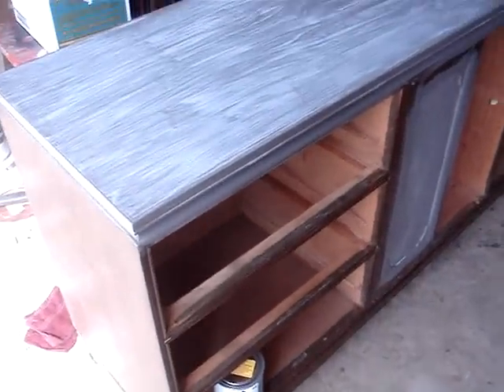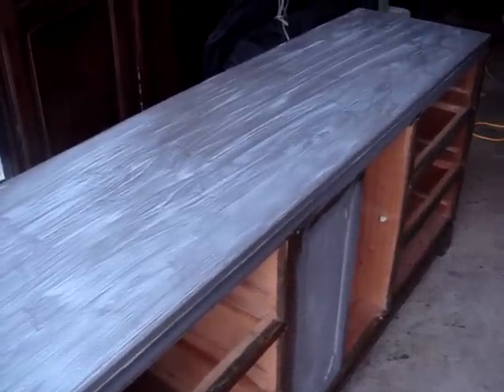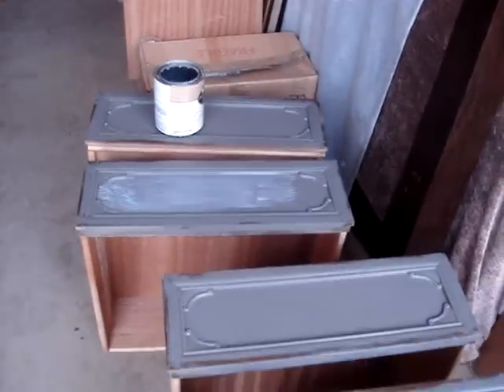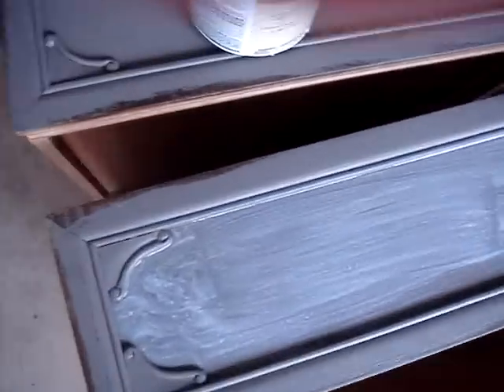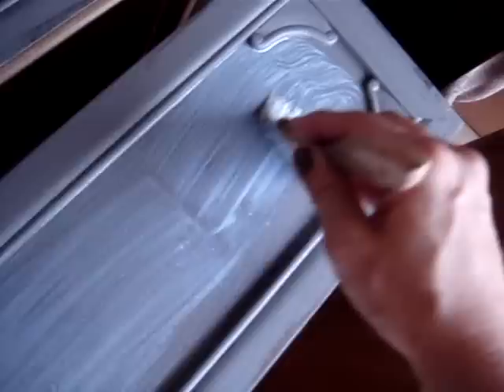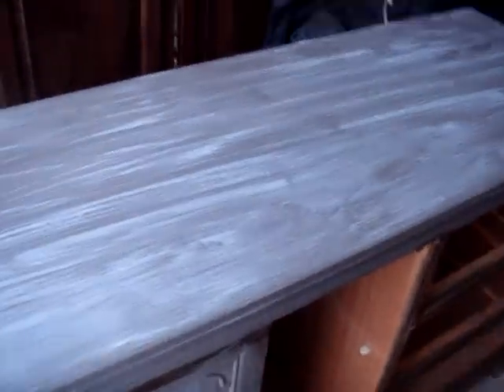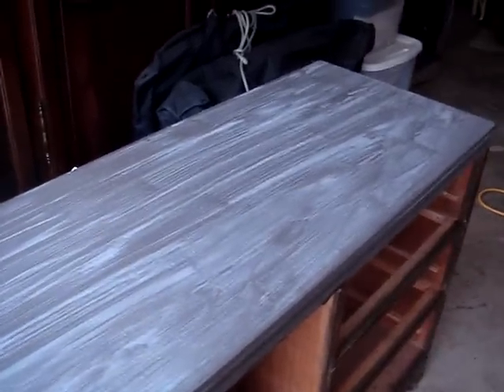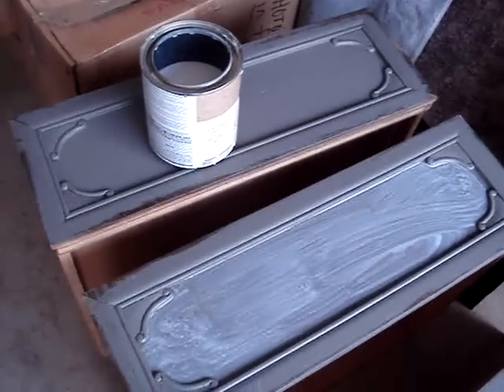Dresser going green...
Bringing an ordinary mid-mod-ish wooden dresser into 21st Century with a layer of crackle paint and dark olive top coat. Handles were used on another project. Here, Gadora explains crackle process.